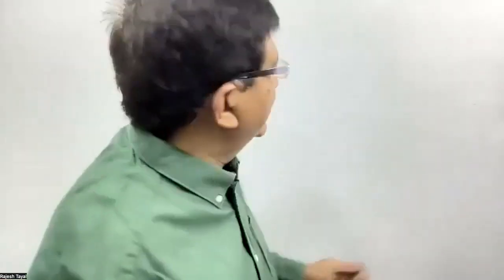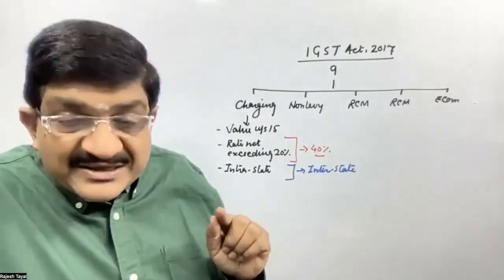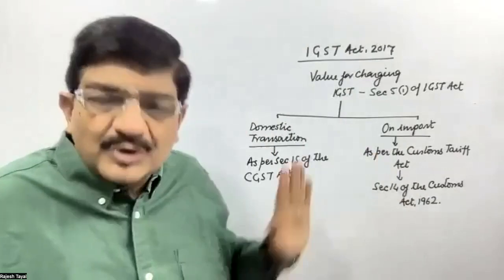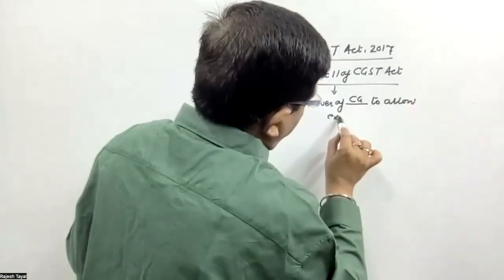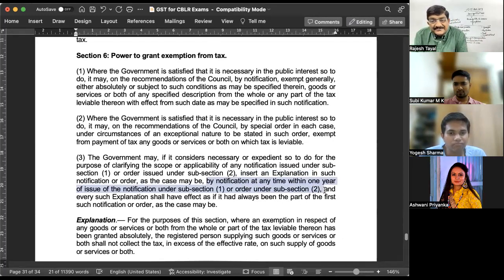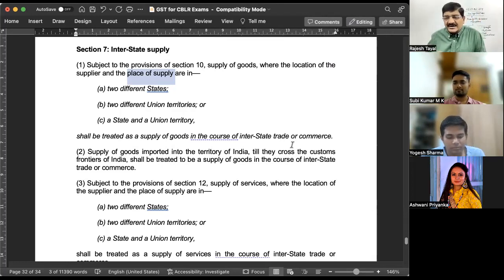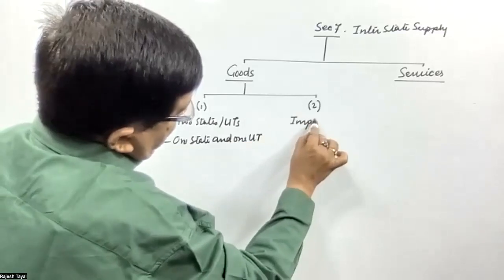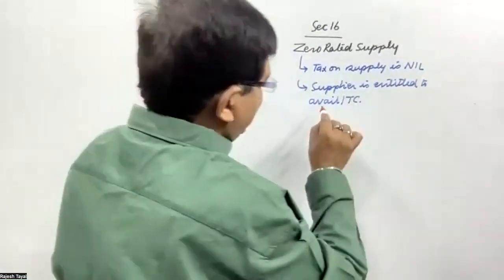#14 IGST Act 2017 I CBLR Exam 2024 I Prof. Rajesh Tayal